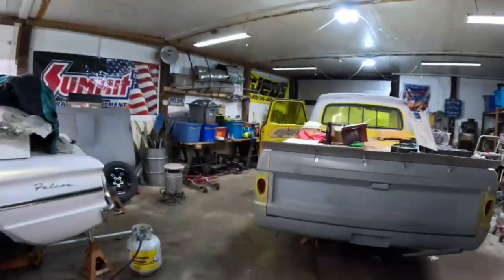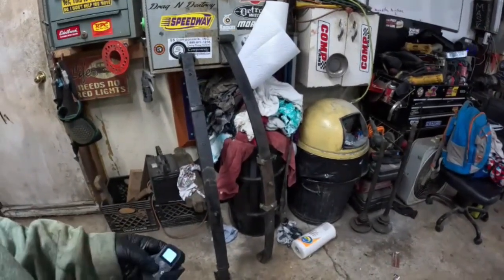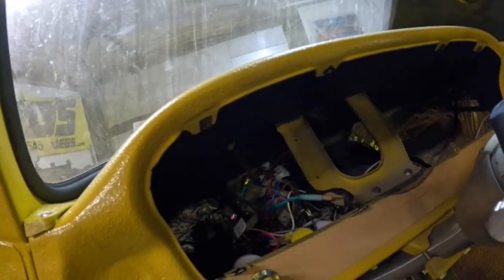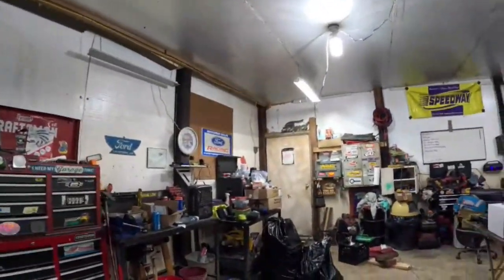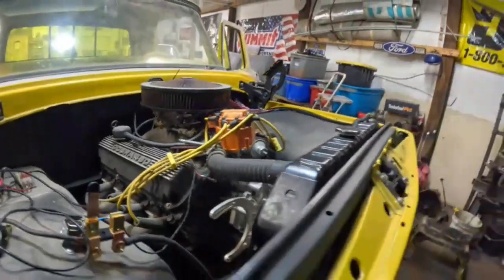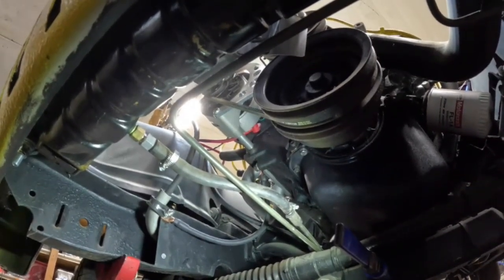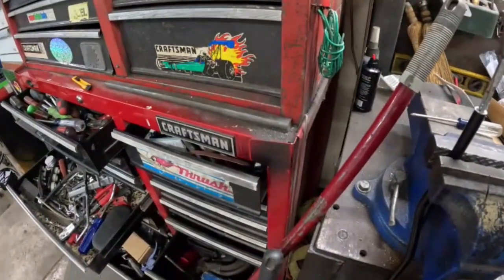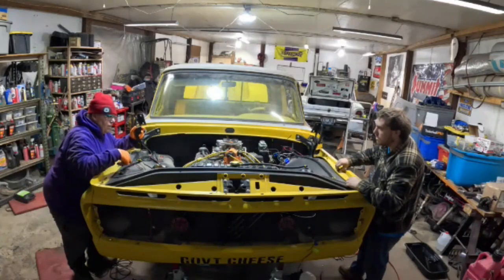Will the '64 F100 finally RUN?!!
After tinkering with Govt Cheese for EIGHT years - will it start up when we hit the key!!?  This would be the truck's first time running in 20+ years.  This week we faced shackle problems in Ruined, the '63 Falcon.  Also, we address the 466 with double heads and a Summit cam.  It's cold out there but we are hustling for the 2025 car show season!!